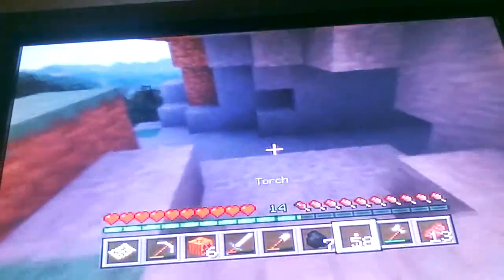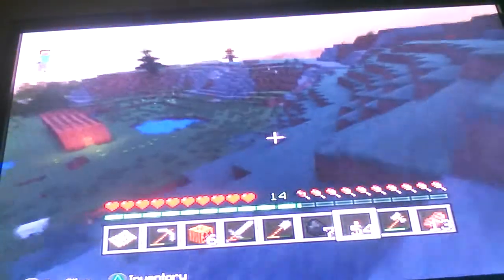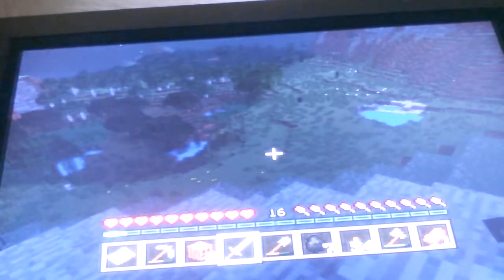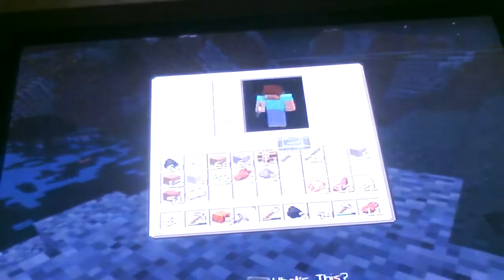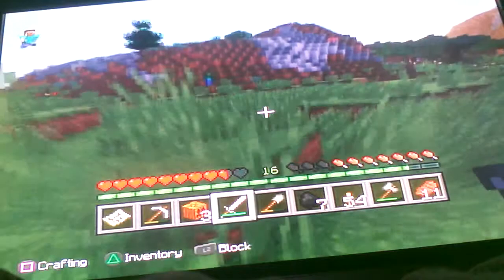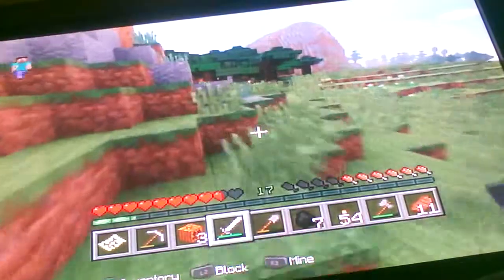Minecraft episode 5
Exploring takes guts. but no glory